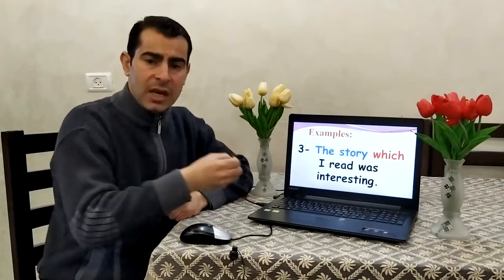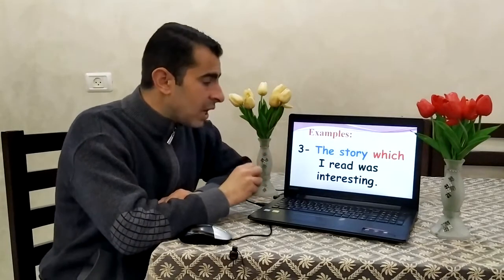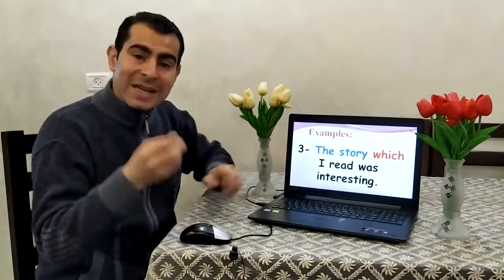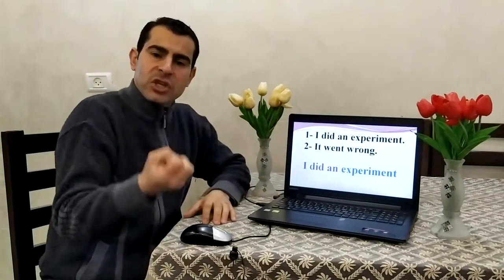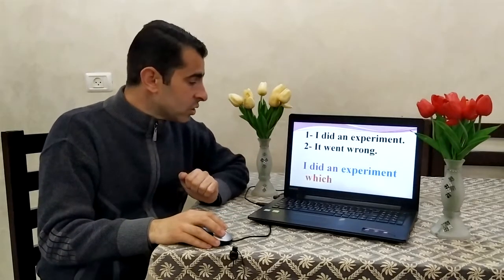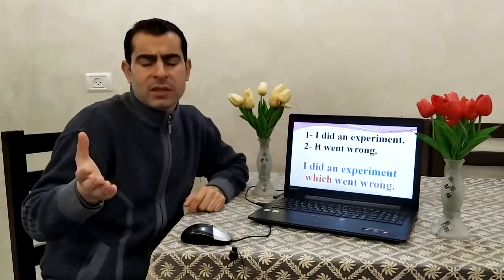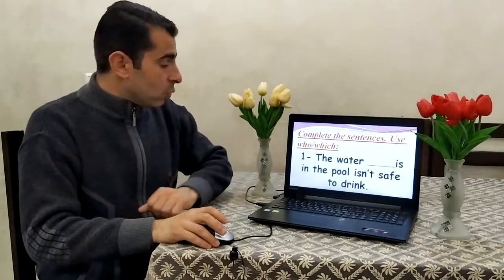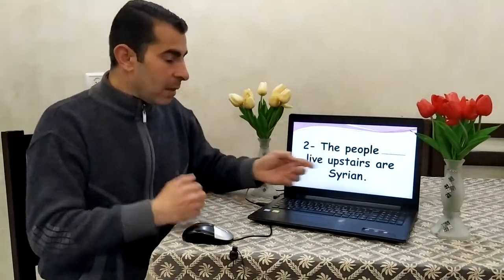ضمائر الوصل في اللغة الانجليزية Relative Pronouns: who/which المنهاج الفلسطيني - تعلم اون لاين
Relative Pronouns: (who/which) درس ضمائر الوصل - تعلم اللغة الانجليزية المنهاج الفلسطيني - تعلم اون لاين  مع الاستاذ وليد أبو سلطان